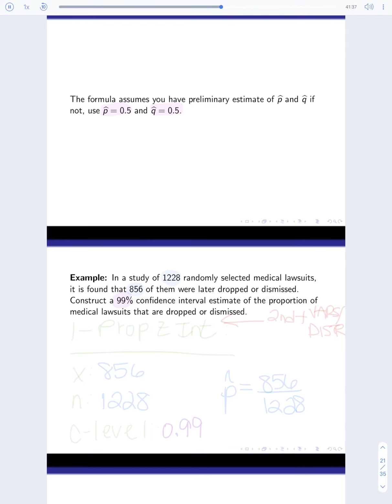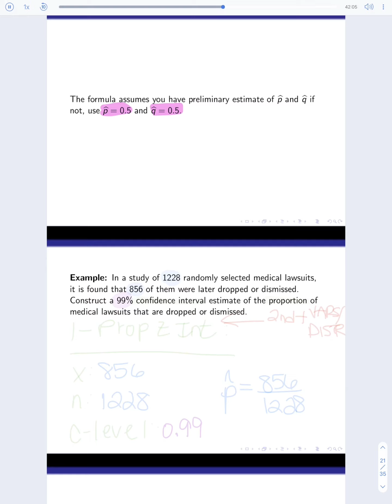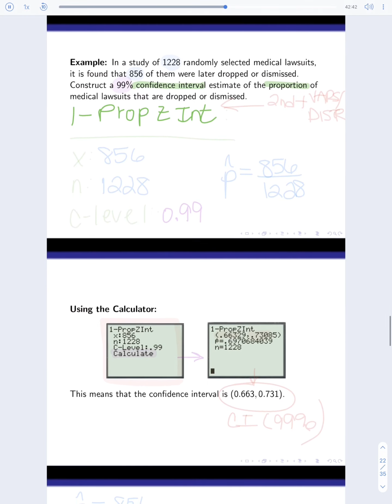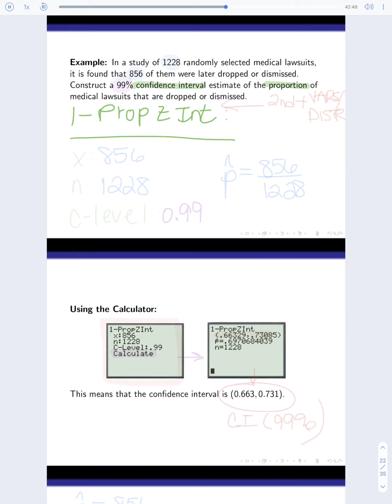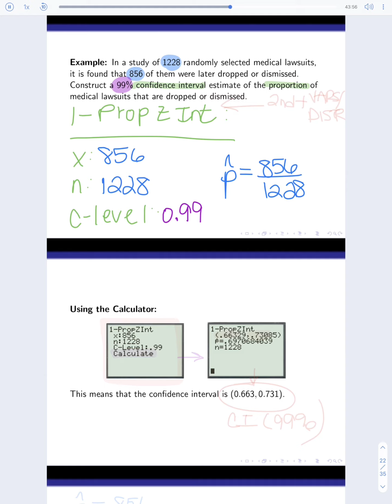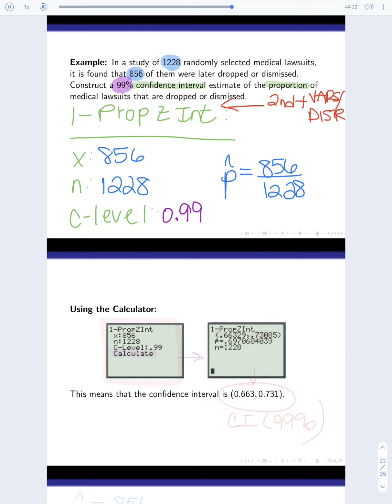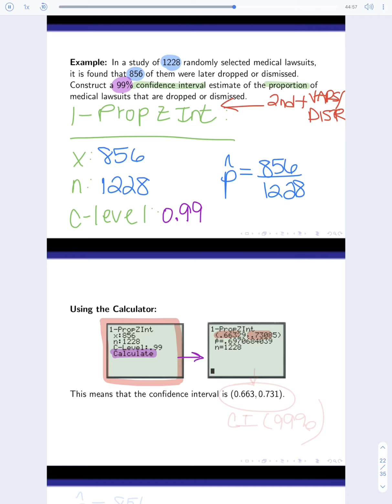STA 2023 Chapter 7 Section 1 Part 5